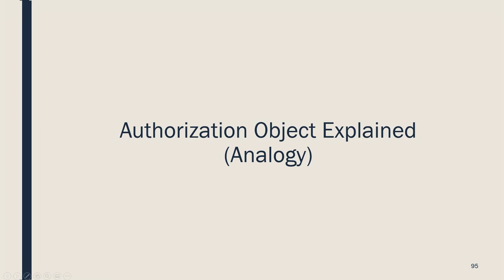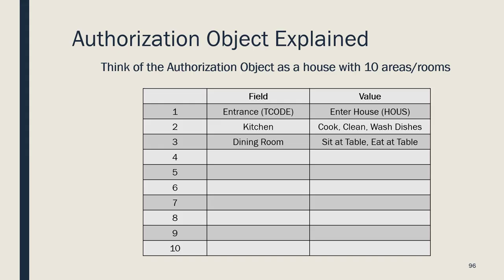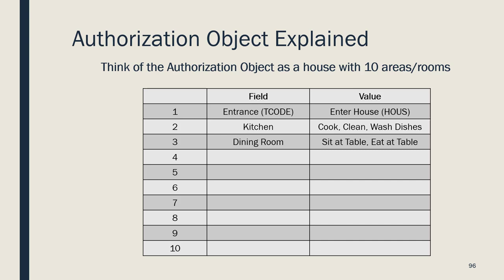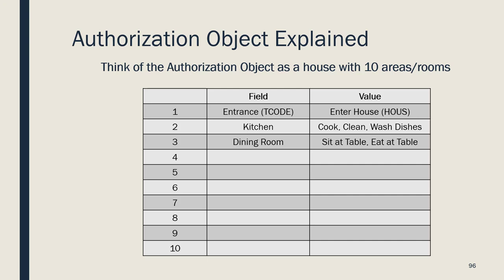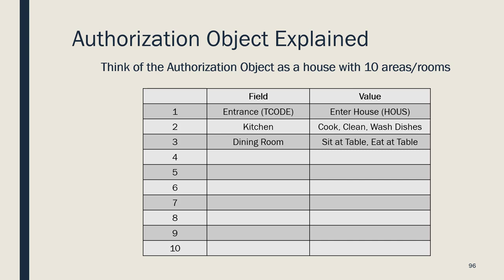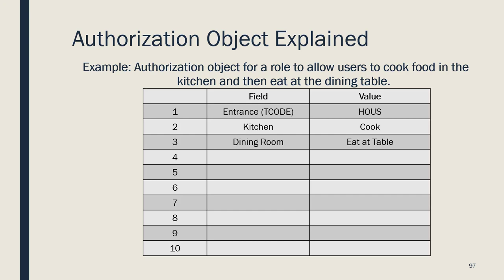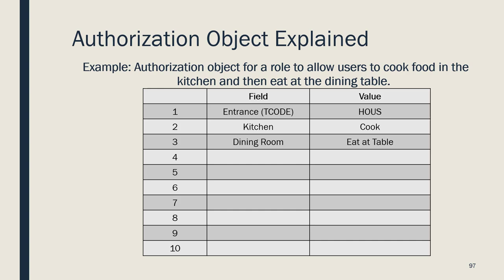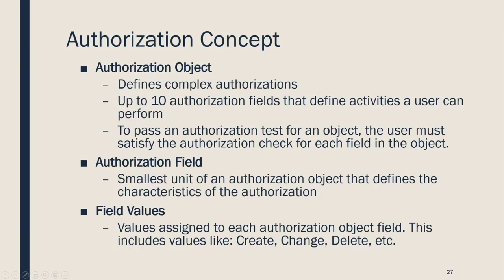SAP Authorization Concept - Easy Explanation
This video uses an analogy to easily explain the SAP authorization concept and object in SAP Basis.
This concept is usually misunderstood and I put this video together to help my students easily grasp the concept.